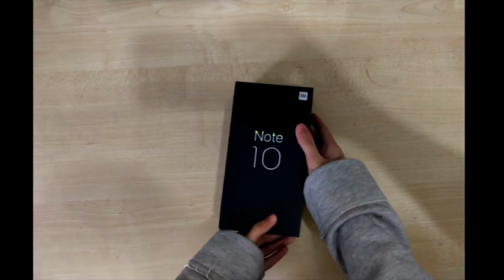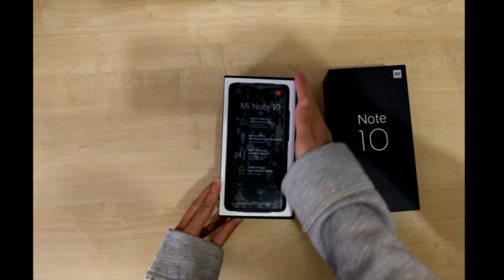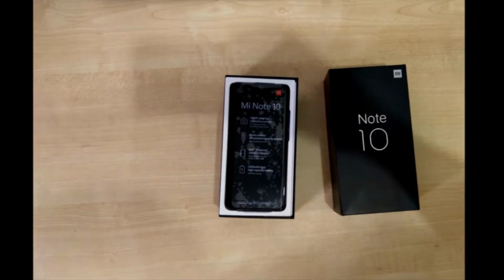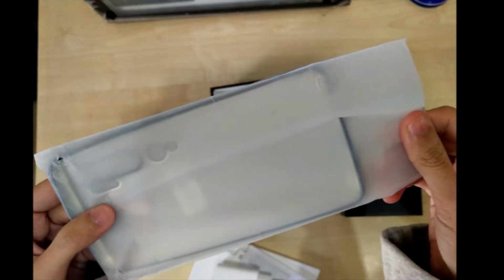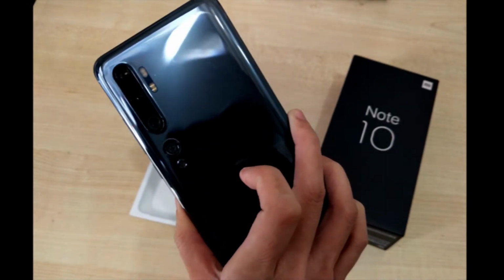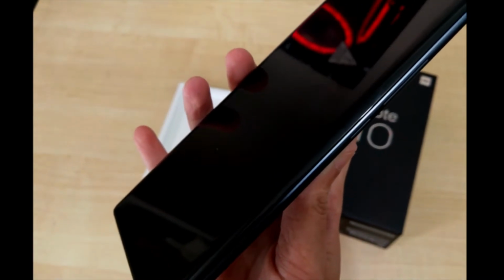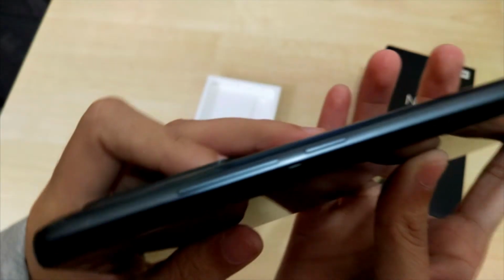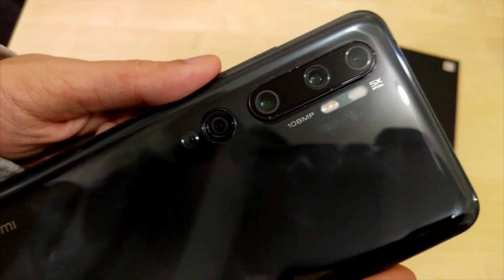FIRST 108MP SMARTPHONE! XIAOMI MI NOTE 10 (UNBOXING + IMPRESSIONS)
XIAOMI MI NOTE 10

Open for: Invitation, Collaboration, and Promotion

L I K E - S U B S C R I B E - CLICK BELL BUTTON  - SHARE